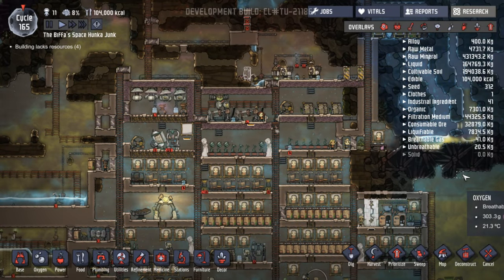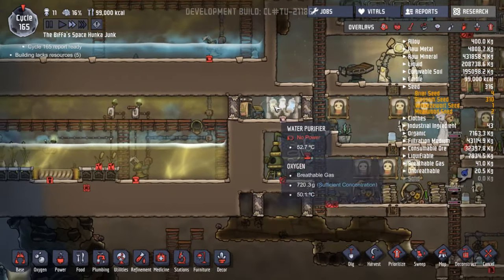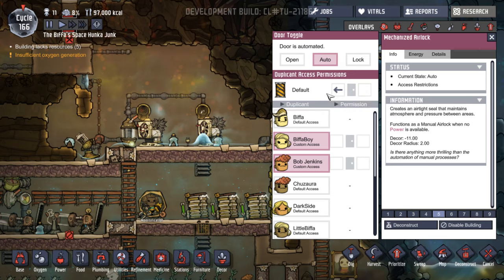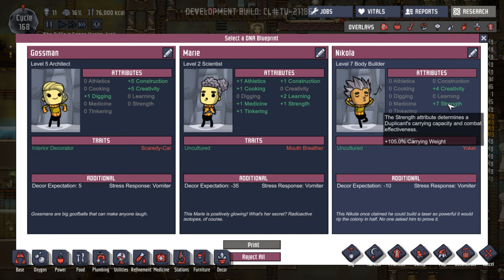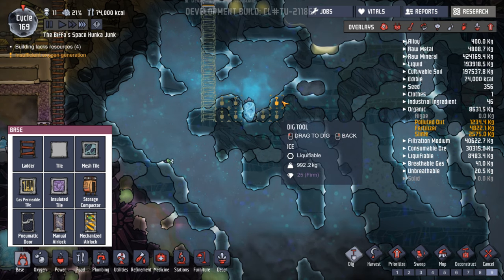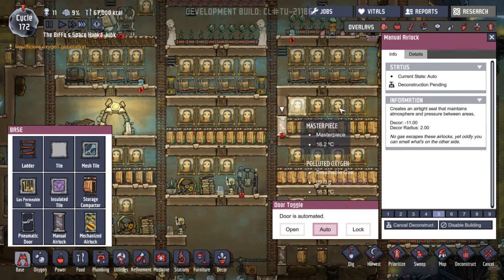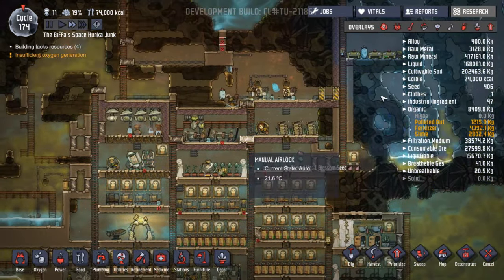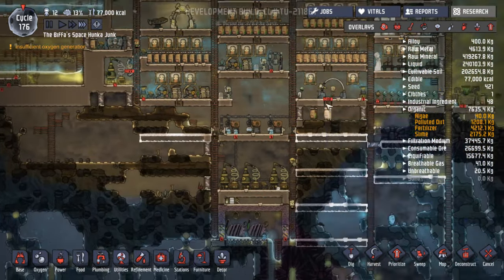Oxygen Not Included: DIGGING HIGHER & DEEPER Lets Play ONI Gameplay #18 THERMAL UPGRADE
New THERMAL UPGRADE Update for Oxygen Not Included is here! New Ice Biome, Duplicant Clothes, New Plants, Steam Geysers, Temperature & much more! Let's Play Oxygen Not Included (ONI) Enjoy :-)

Be sure to follow me for more Oxygen Not Included (ONI) gameplay. I am having a blast with my Let's Play of Oxygen Not Included & discovering all the new mechanics. From Klei Entertainment, the dev's behind the massive hit Don't Starve.

Thermal Update Features

New Ice Biome
New buildings including the Space Heater, Liquid Tepidizer, Textile Factory and Thermo Switch
New Duplicant outfits
New Plants
New Steam Geysers
Food can now be preserved in sterile and/or cold environments
Pipes can now burst, and will take damage if the wrong element is piped into them
Duplicants are temperature sensitive and will get stressed in hot and cold areas
Duplicants can overheat and develop temperature-based diseases
Circuits can overload
Buildings can overheat
Mechanized Airlocks can be assigned custom access permissions
Dupes will now auto-repair buildings

Roadmap